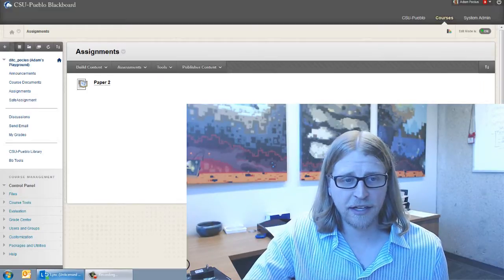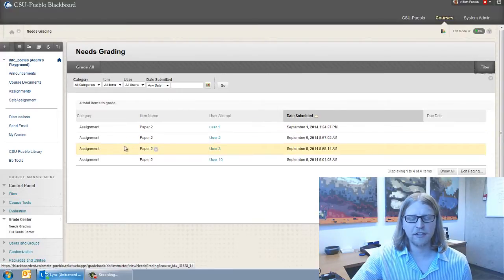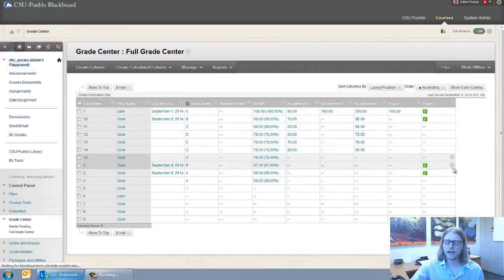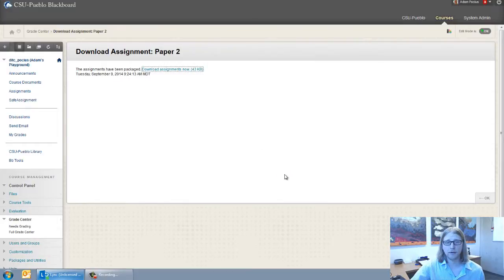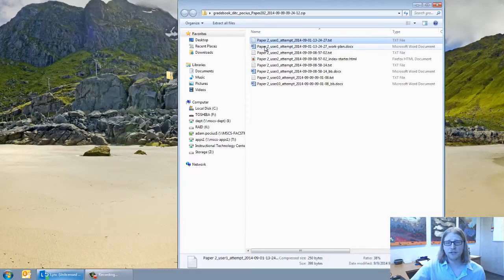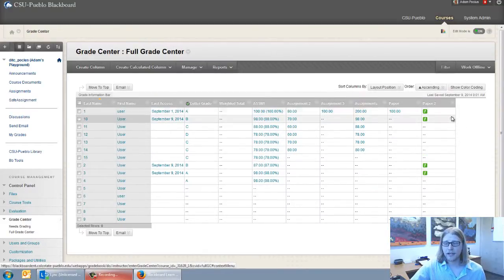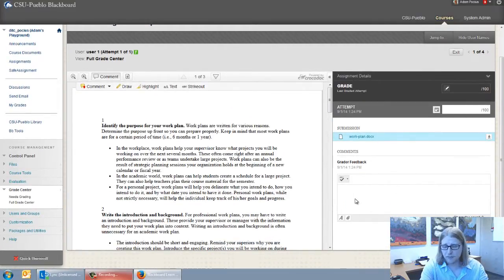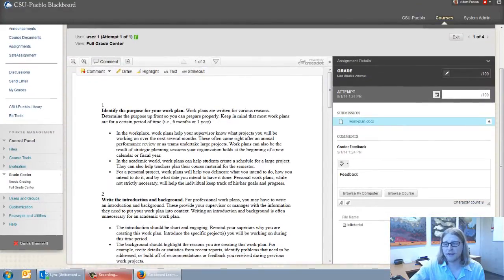Download All Assignments into a ZIP file from Blackboard 9.1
LARC 219